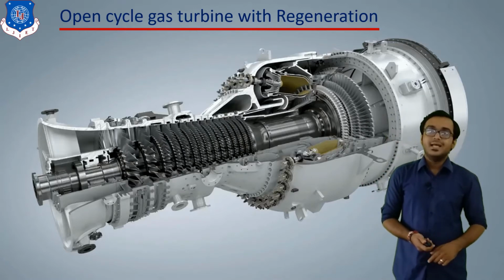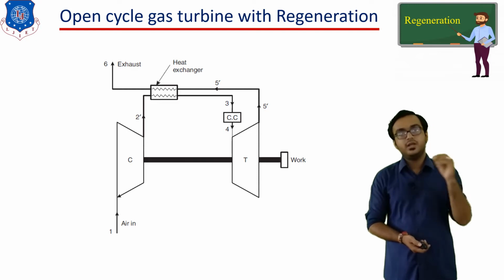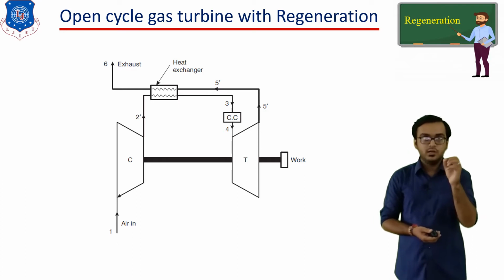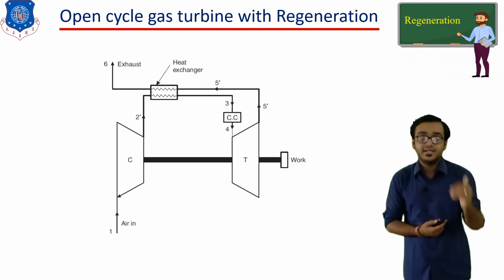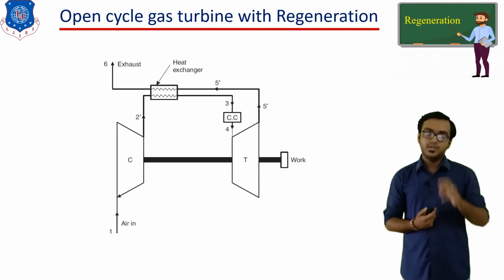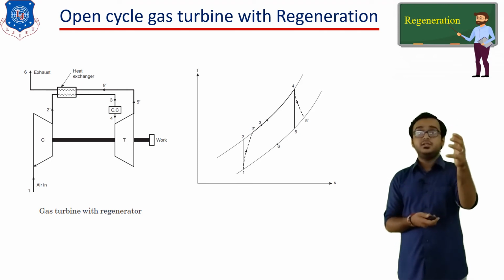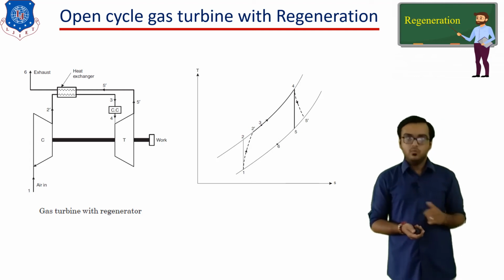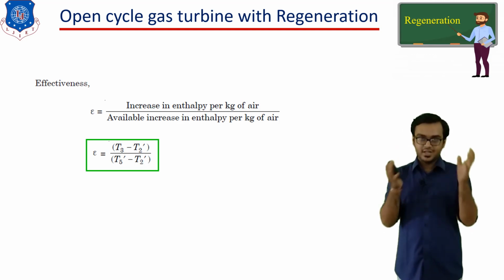L 23 Open Cycle Gas Turbine with Regeneration | Applied Thermodynamics | Mechanical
Next Lecture :
L 24 Introduction to Jet Propulsion and Jet Engine | Applied Thermodynamics | Mechanical